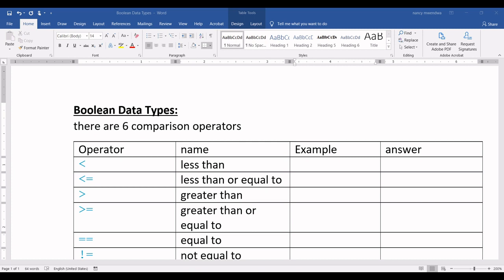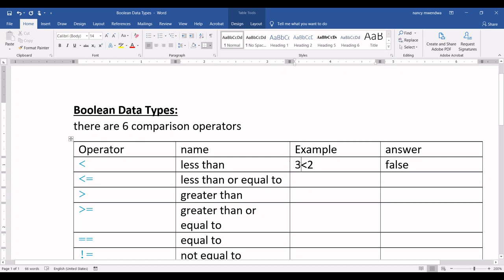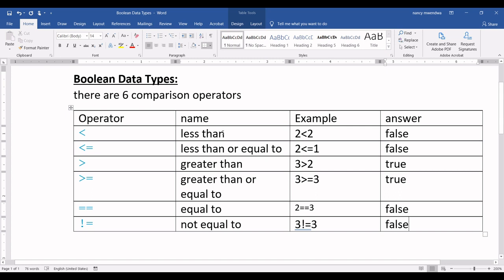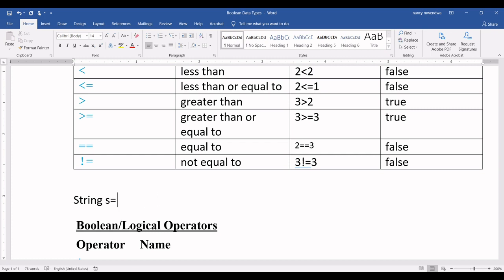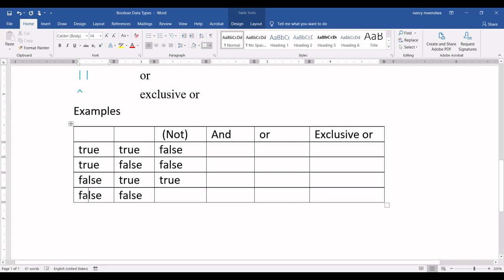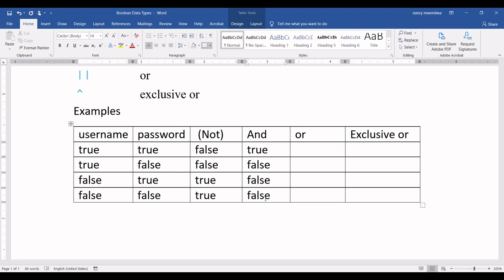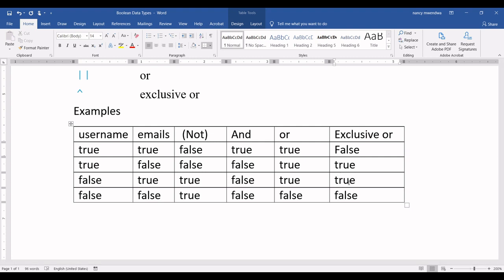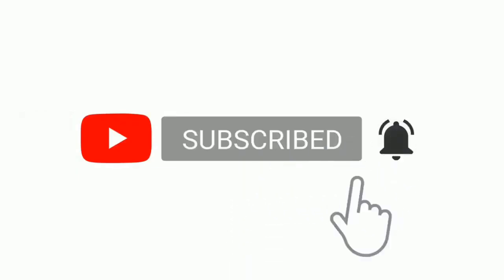Boolean Data Type and Operations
Often in a program you need to compare two values, such as whether i is greater than j. Java provides six comparison operators as explained in the video, which can be used to compare two values. The result of the comparison is a Boolean value: true or false.